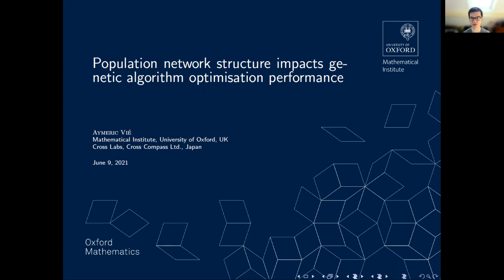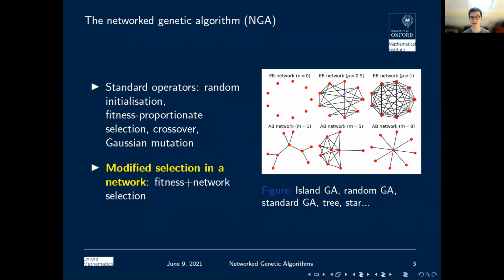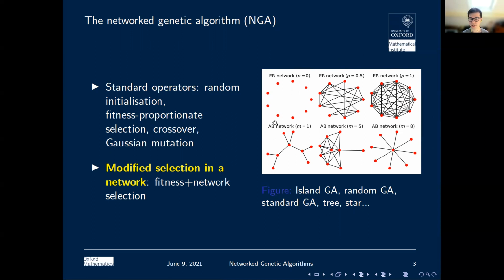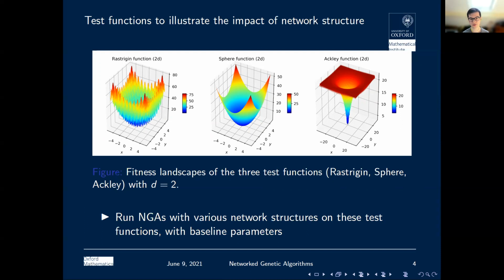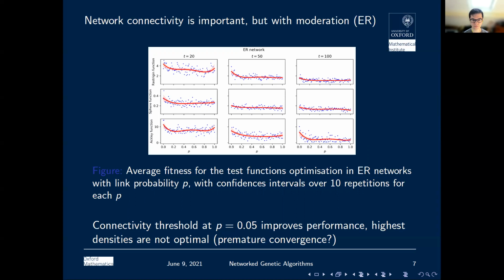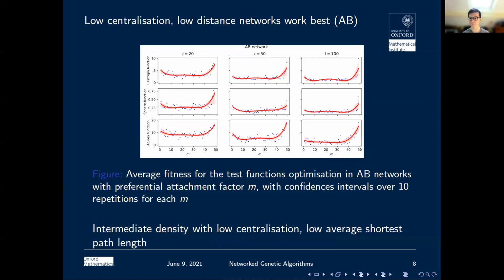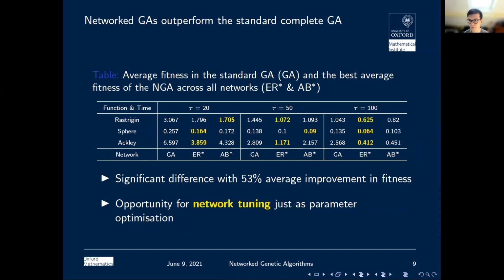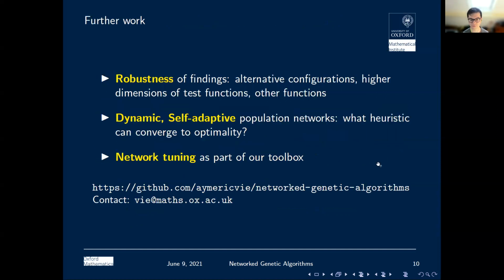GECCO2021 - wksp117 - WS - Student - Population network structure impacts genetic algorithm [...]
Population network structure impacts genetic algorithm optimisation performance (wksp117, WS - Student)
Aymeric Vié

A genetic algorithm (GA) is a search method that optimises a population of solutions by simulating natural evolution. Good solutions reproduce together to create better candidates. The standard GA assumes that any two solutions can mate. However, in nature and social contexts, social networks can condition the likelihood that two individuals mate. This impact of population network structure over GAs performance is unknown. Here we introduce the Networked Genetic Algorithm (NGA) to evaluate how various random and scale-free population networks influence the optimisation performance of GAs on benchmark functions. We show evidence of significant variations in performance of the NGA as the network varies. In addition, we find that the best-performing population networks, characterised by intermediate density and low average shortest path length, significantly outperform the standard complete network GA. These results may constitute a starting point for network tuning and network control: seeing the network structure of the population as a parameter that can be tuned to improve the performance of evolutionary algorithms, and offer more realistic modelling of social learning.